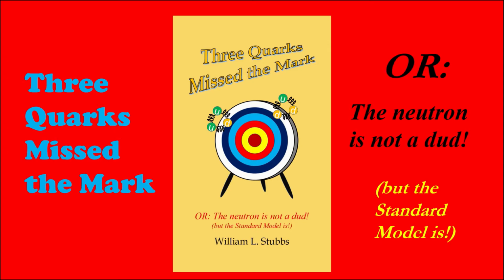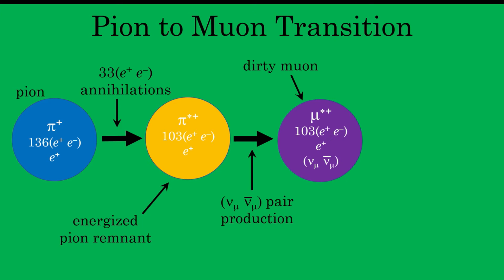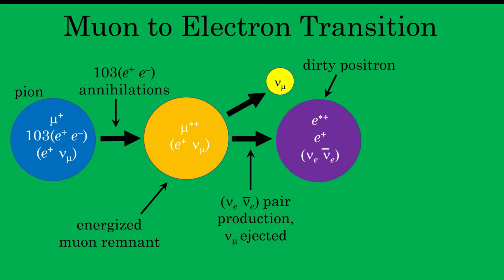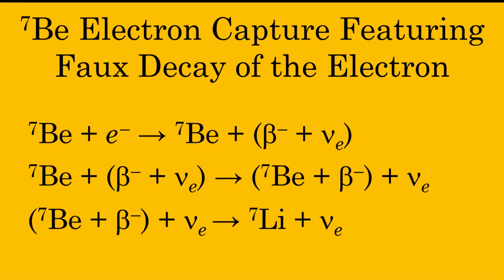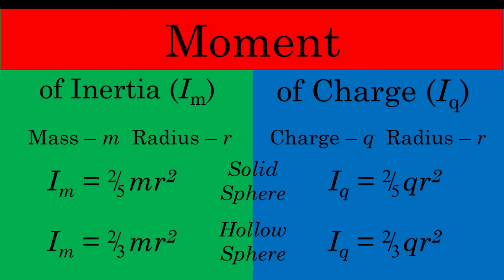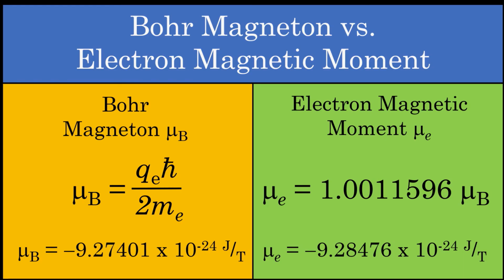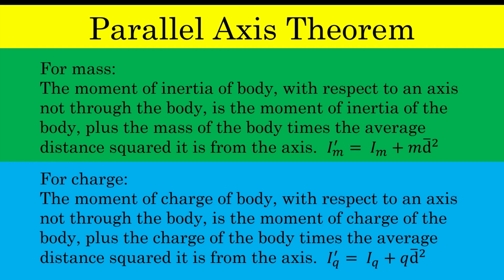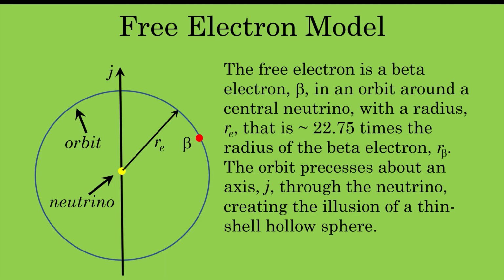Dissecting the Standard Model of Particle Physics - Video 6: The Secret Life of Electrons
Video 6: The Secret Life of Electrons: This video is the sixth in a series that reexamines the Standard Model of Particle Physics.

It continues discussing the contents of my book : "Three Quarks Missed the Mark!" by showing that there are two types of electrons and that the free electrons typically observed in nature are not fundamental particles.

Part 1: Abracadabra! – discusses how the heavy leptons – the muon and the tau – decaying into electrons and neutrinos via W boson emission appears to challenge conservation of energy and the notion that they are fundamental.  Then, explains how the muon model introduced in Video 5 can facilitate the formation of an electron, similar to how the pion decays into a muon. It also questions the formation of the electron antineutrino during muon decay.

Part 2: Blowing It's Cover – attempts to parallel the formation of the electron neutrino and antineutrino when positrons and electrons are decay products to the formation of muon neutrinos and antineutrinos when muons form from pion decay.  Proposes that the free electron is a complex particle made of a so-called “beta electron” coupled with a neutrino.  Offers an explanation for why free electrons do not decay.

Part 3: Model In A Moment – develops a model of the free electron by showing that if the beta electron orbits the neutrino such that it approximates a hollow sphere encapsulating the neutrino, the configuration can produce the Bohr magneton approximation of the electron magnetic moment.

Part 4: Sweating the Small Stuff – shows that refining the magnetic moment calculation of the free electron model to reflect the actual orbiting beta electron, instead of the hollow sphere it approximates, produces the electron magnetic moment correction to the Bohr magneton, the anomalous magnetic moment.

The next video in the series: "Video 7: All in the Family", will discuss how the structure of this model of the electron is inherited from the muon and the pion and that the three particles – the pion, the muon and the electron – are all essentially the same size, geometrically.